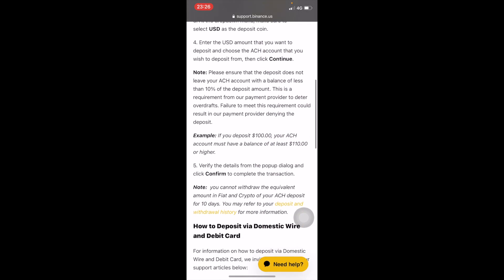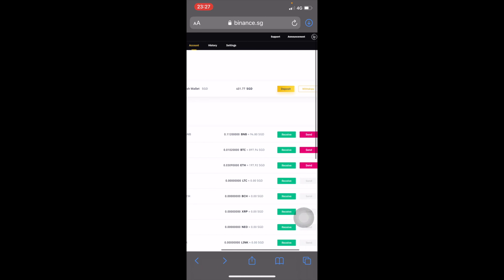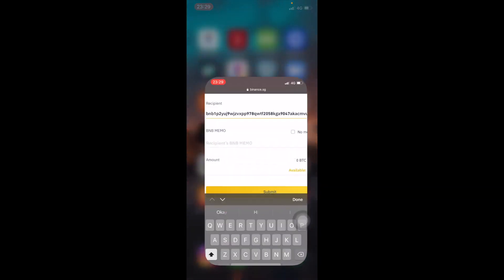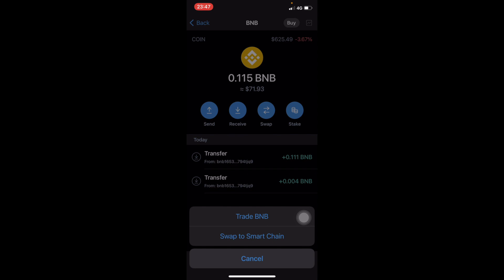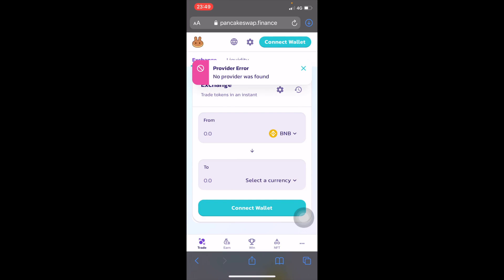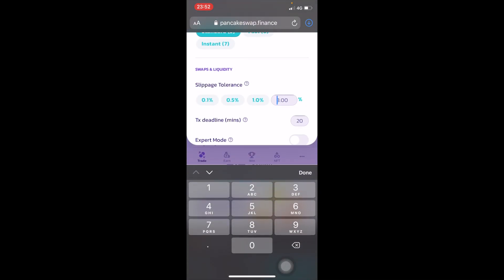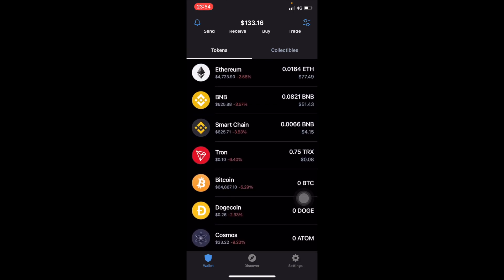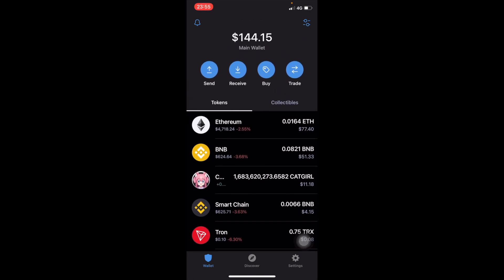How To Buy Catgirl Token🚀 Buy CATGIRL COIN with Trust Wallet and Binance (under 10 mins)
In this video, I’m gonna show you how to buy Catgirl Token. I’m using Binance (singapore) and Trust Wallet. If you are from the US, you use Binance US. If you are from any other country, try to see if there is a specific form of Binance for your country. If there isn’t then you use the regular Binance(.com).

Buy BNB from Binance. Send the BNB to your trust wallet. Swap your BNB for BSC (Smart Chain). Head over to pancake swap. Connect your Trust Wallet. Swap the BSC for Catgirl Token.

The benefit of using Binance is that fees will be slightly lower. If you want an easier way, skip the Binance part. Head over to trust wallet and directly purchase Binance smart chain (BSC) and swap for Catgirl.